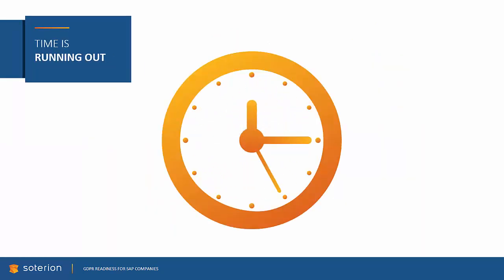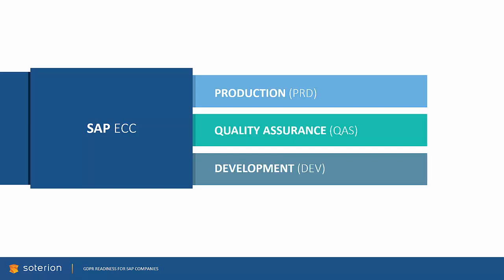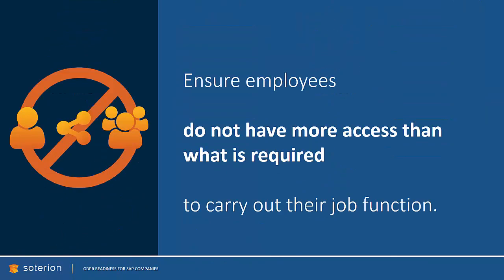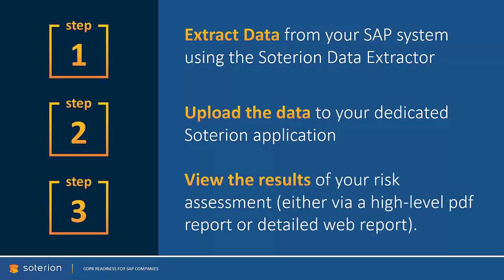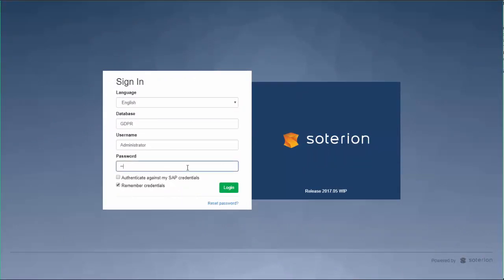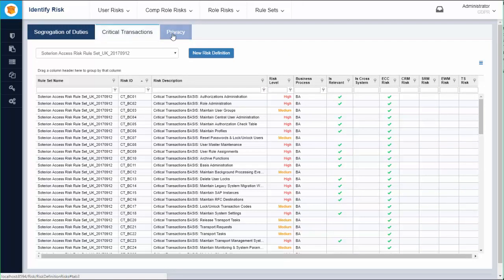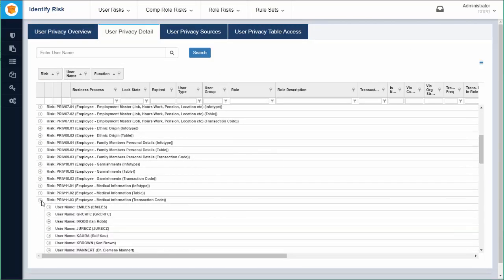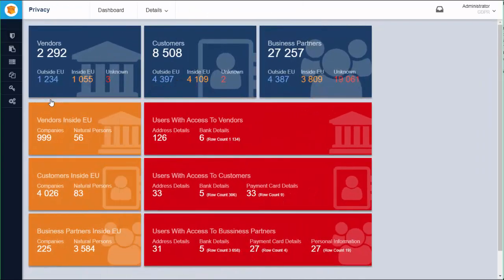GDPR Readiness for SAP Companies with a Special Focus on SAP Access Risk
By now everyone knows about GDPR and the massive penalties for failing to address data privacy issues within your company. In this video we discuss GDPR readiness for SAP companies with a special focus on SAP Access Risk.

Everyone is also fully aware that the time available to ensure compliance is fast running out. Why is preparing for GDPR such a challenge in the SAP world? Firstly there are many SAP systems that potentially hold personal and sensitive data and in each of these SAP systems there is such vast amounts of data stored with the sheer number of transaction codes and tables in SAP determining who has access to personal data is like trying to find a needle in a haystack. To make matters worse GDPR requires an organization to look at all their SAP systems, not just production. Many companies assigned users wide access in QA and dev which now becomes a problem if those systems are a copy of production and hold real personal data.

With all the uncertainty around GDPR, the one fact that everyone agrees with is that data losses are given it's not a matter of if but rather when. A recent Forrester report highlighted the likelihood of data loss through both a data breach as well as a data leak. Interestingly a data leak is a far more likely scenario. This means it is imperative that you ensure that your users have the correct access assigned to them to minimize this risk.

Are you going to be one of those wait and see companies? Let's hope not as the regulator is going to be harsh on penalties for data loss where the company has displayed no effort or commitment.

Our team at Soterion are able to assist you at minimal cost and effort. If you’d like more information.